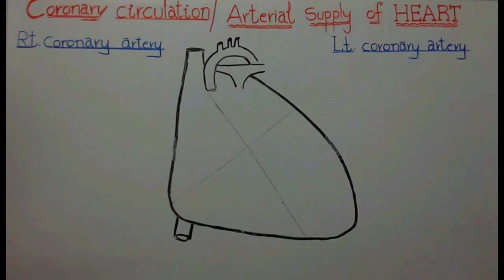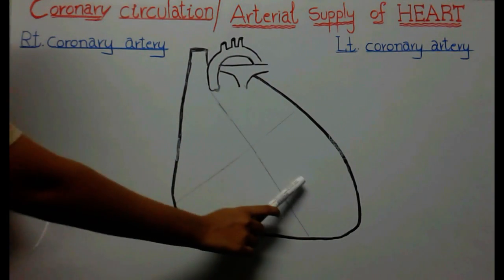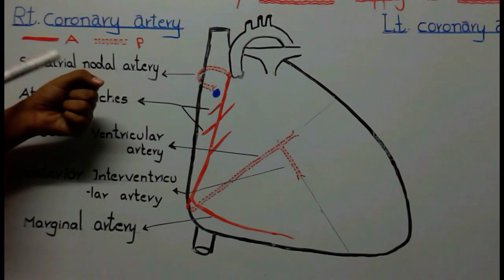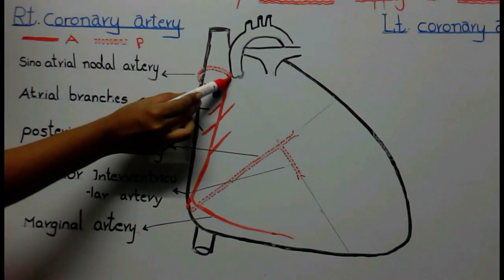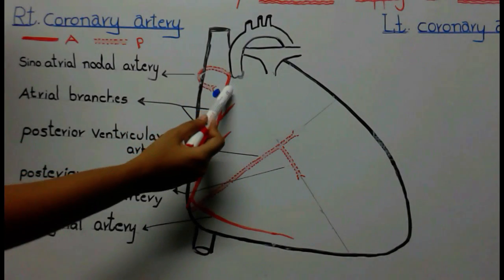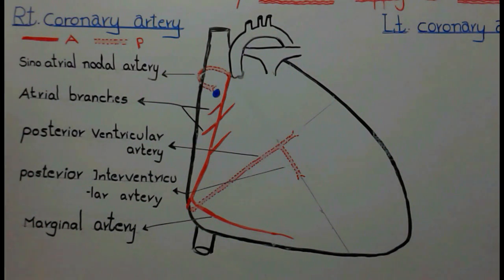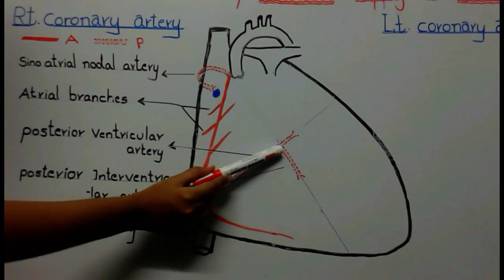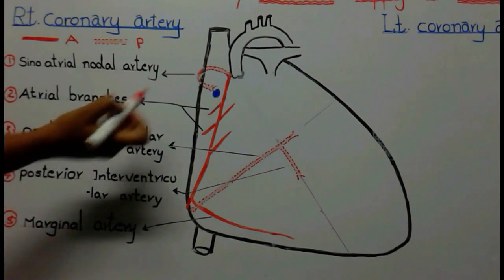coronary circulation part 1 right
The heart is supplied with oxygenated blood with two coronary arteries right and left.knowing the origin,course,branches of each coronary artery and which part of the heart each branch supplies is very important. Because in cases of myocardial infarction you can easily know which branch or artery is actually blocked by knowing the area of infarct(dead tissue) and vice versa.